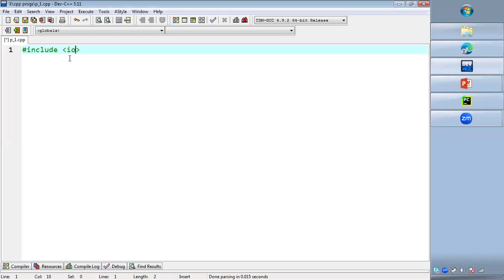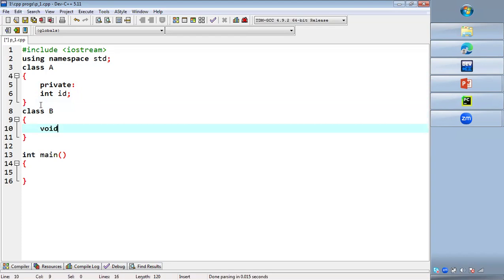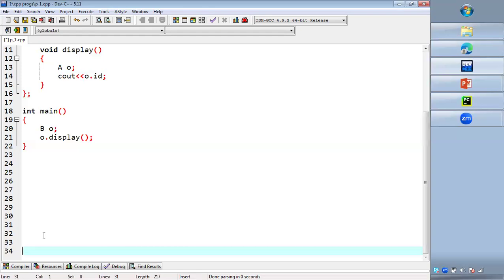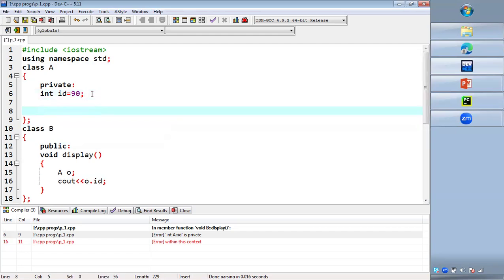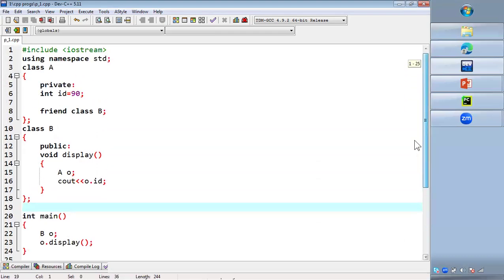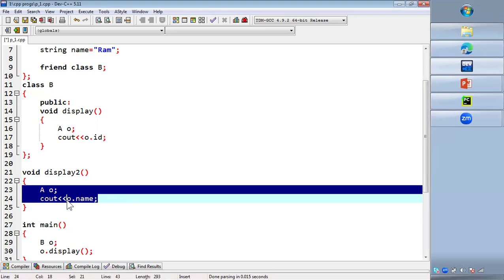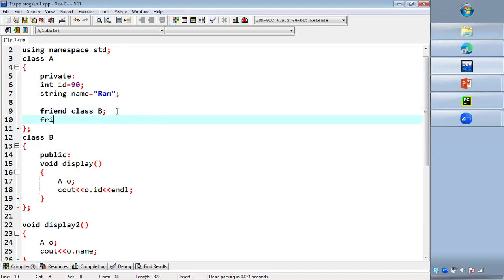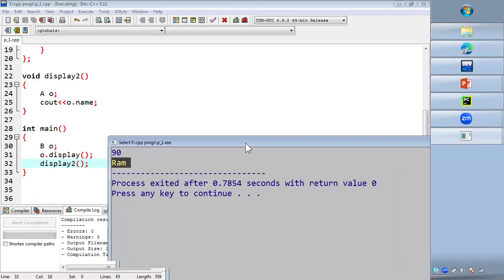C++ friend | friend class | friend function | cplusplus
COURSES OFFERED:
c , cplusplus
java , dotnet
php , python
html , css , javascript
oracle , sqlserver
datastructures